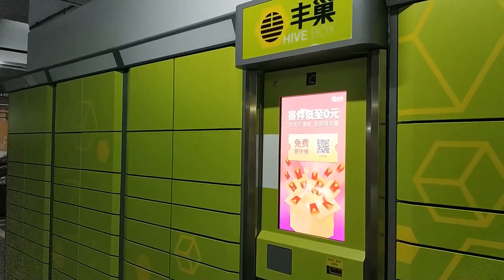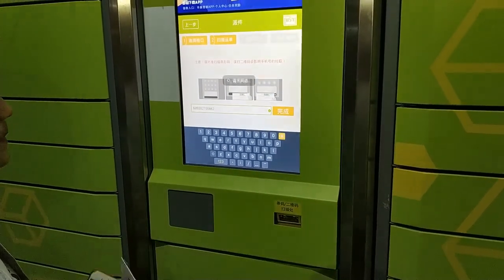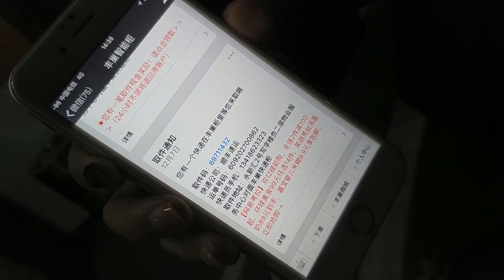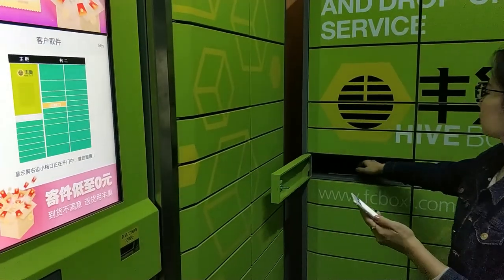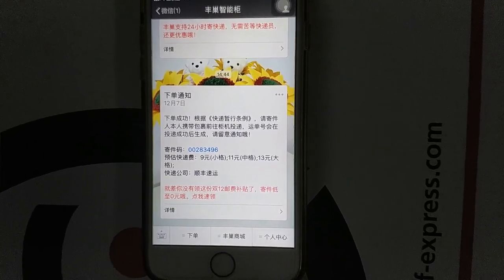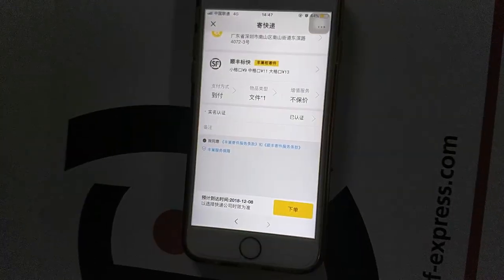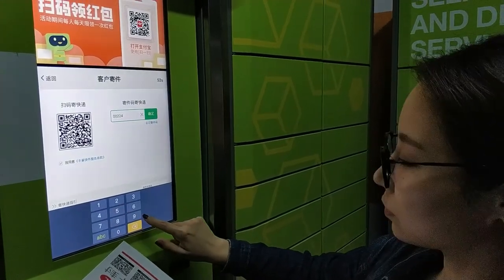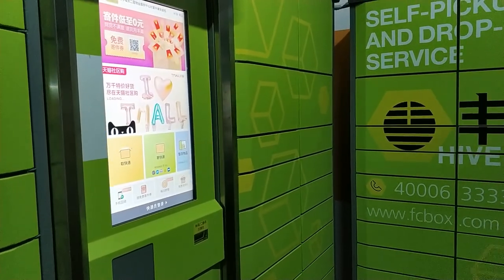Hive Box Demonstration of three processes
A demonstration of Hive Box Processes: pickup, dropoff and deliver a parcel with Hive Box smart lockers